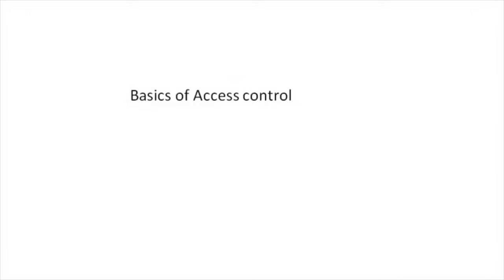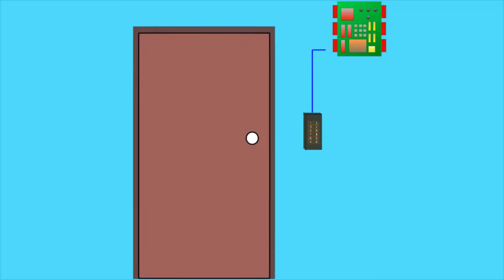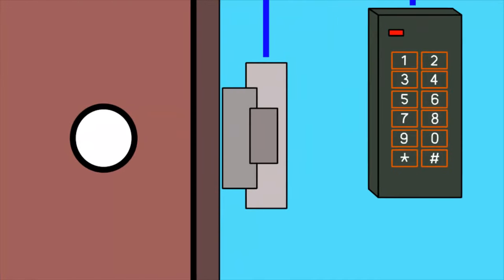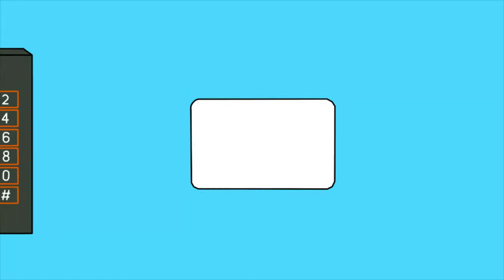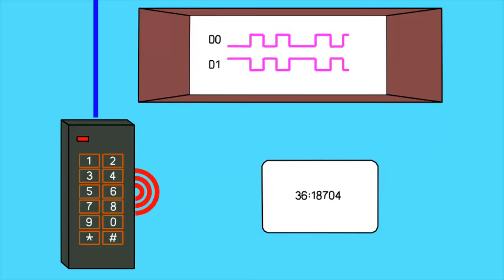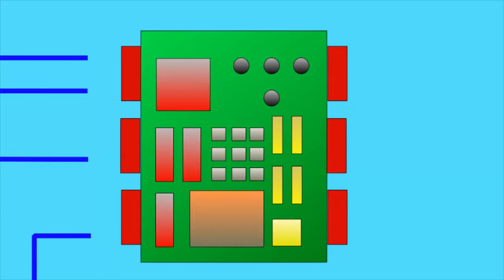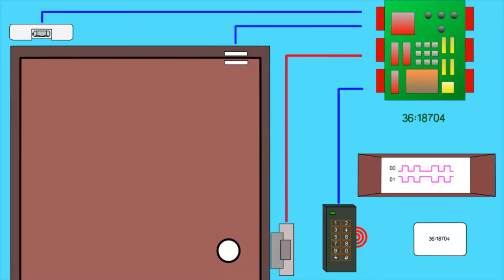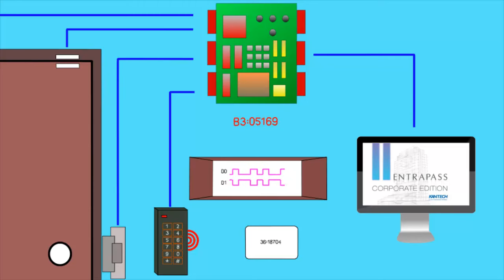Basics of Access Control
A first look at access control for beginners